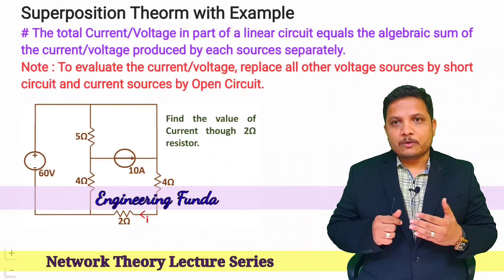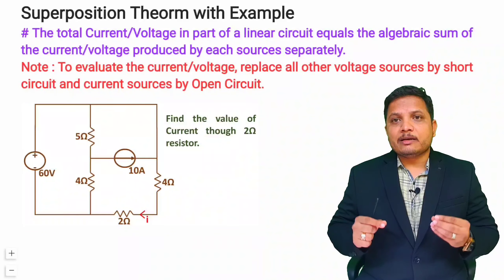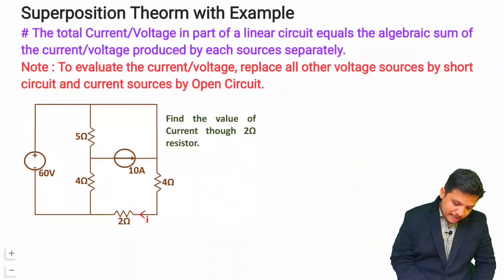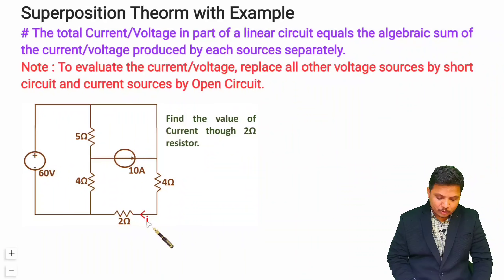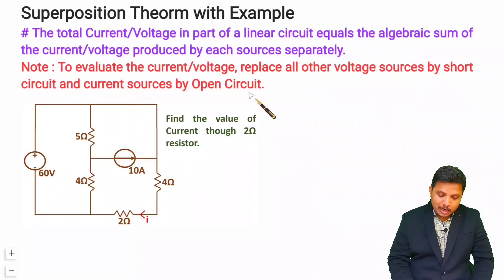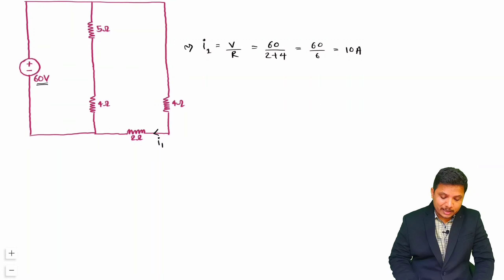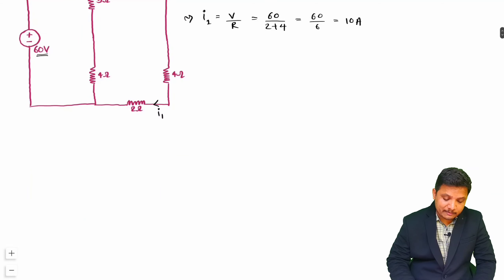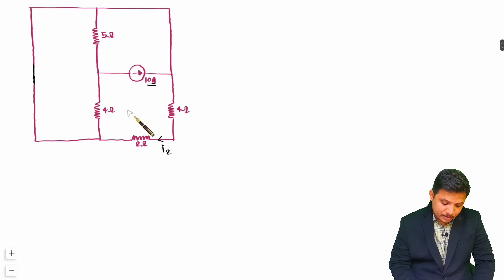Superposition Theorem Explained: Example and Solved Problem 1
Superposition Theorem with Example in Network Theory is covered by the following Timestamps:

0:00 - Superposition Theorem with Example - Network Theory
0:36 - Superposition Theorem
2:14 - Superposition Theorem Example
7:20 - Summary

Superposition Theorem with Example in Network Theory is covered by the following Outlines:

0. Network Theory
1. Superposition Theorem with Example
2. Superposition Theorem
3. Superposition Theorem Solved Problem